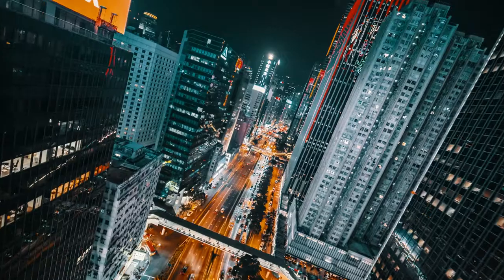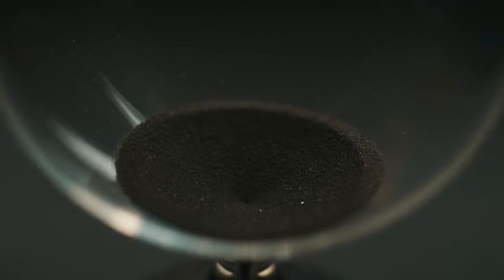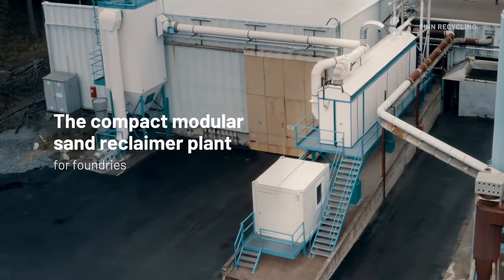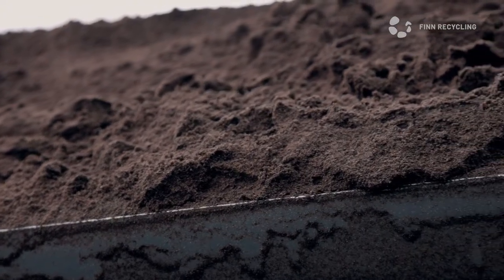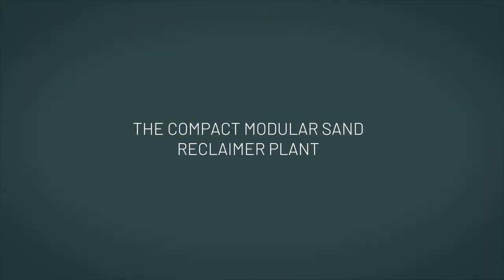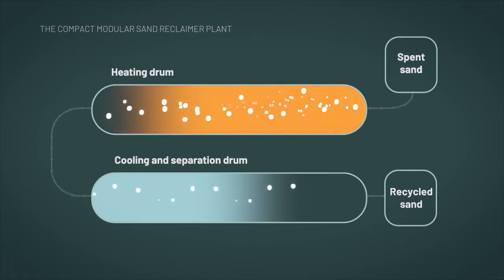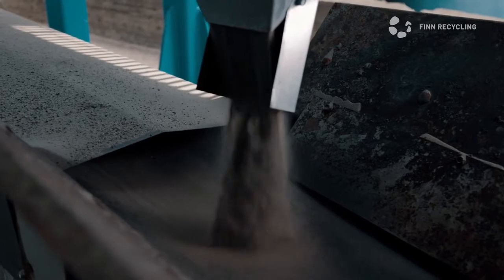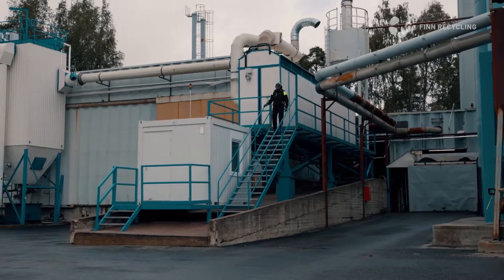Finn Recycling - The compact modular sand reclaimer plant for foundries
The compact modular sand reclaimer plant for foundries